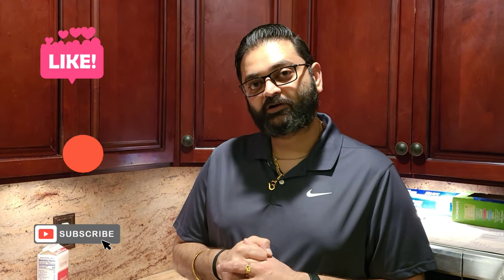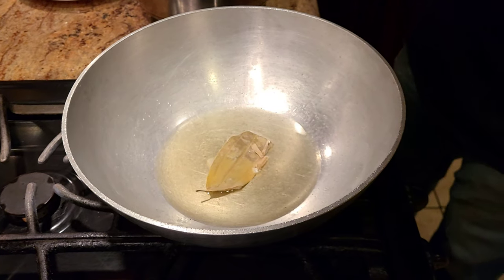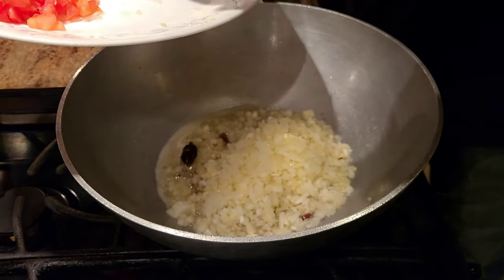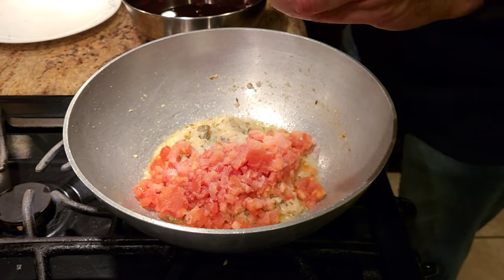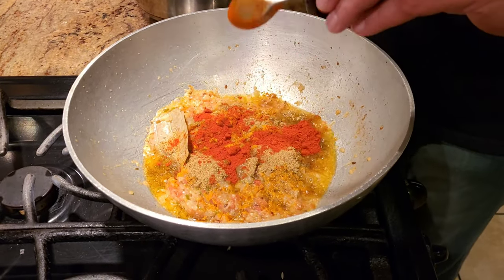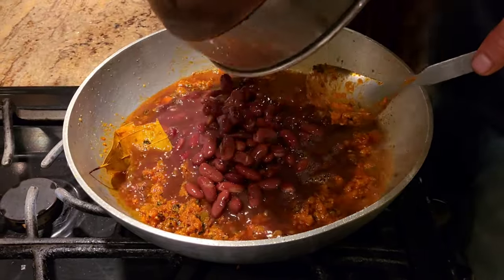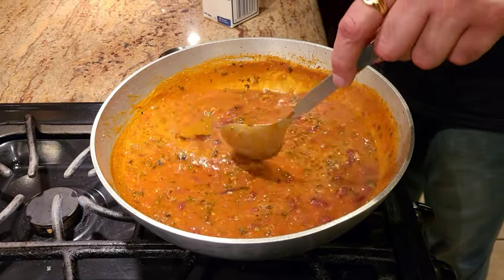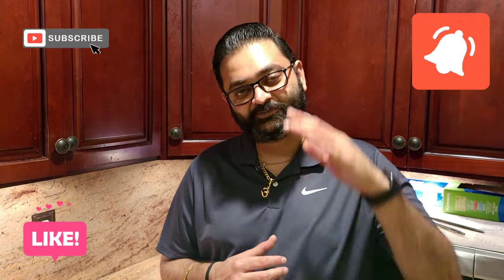Rajma Chawal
What's up peeps! enjoy the recipe of Rajma Chawal.
Also here is my link to jeera rice. check it out!